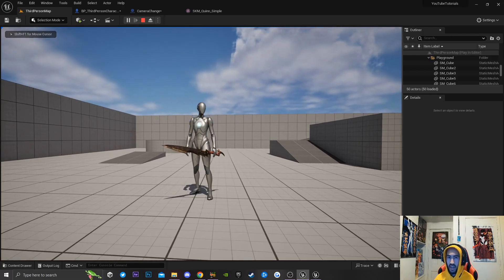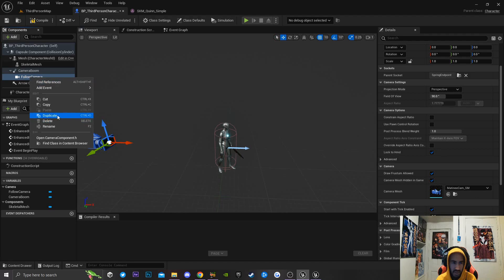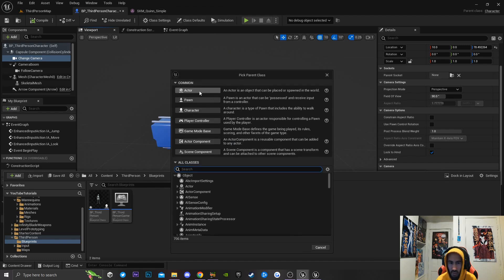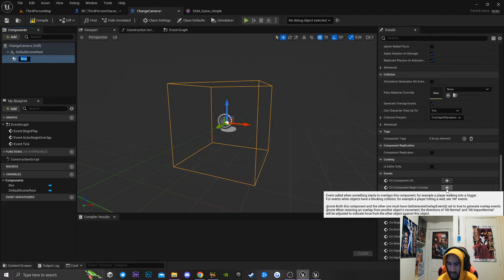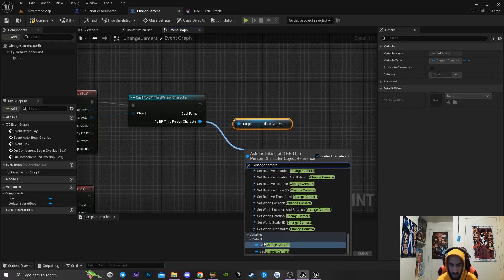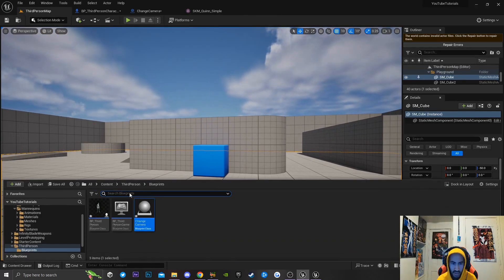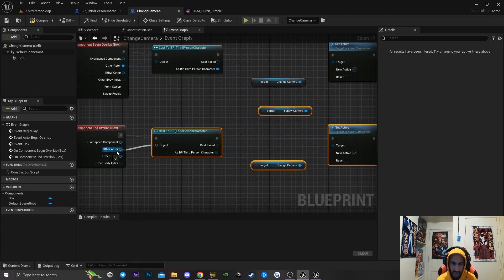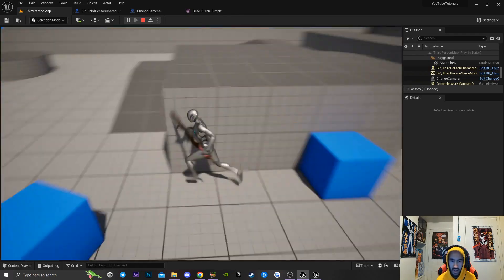How to Make a Devil May Cry Camera System in Unreal Engine 5